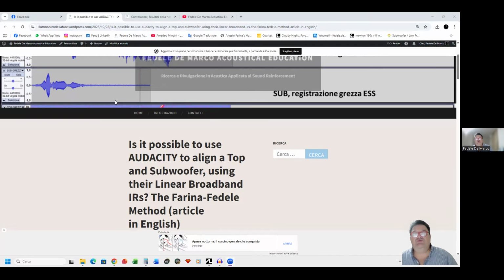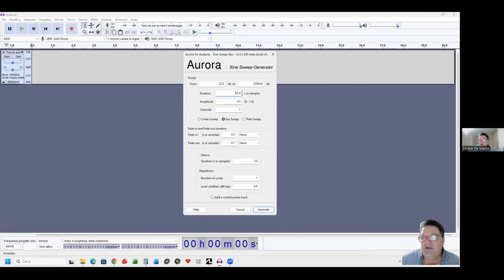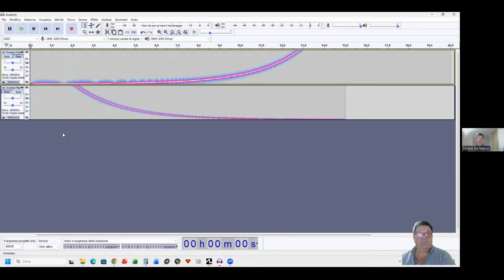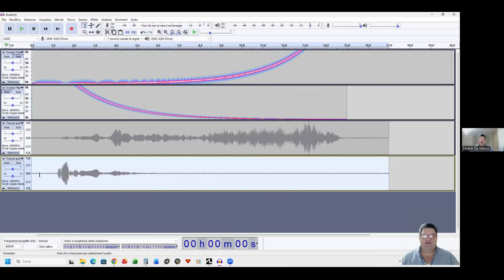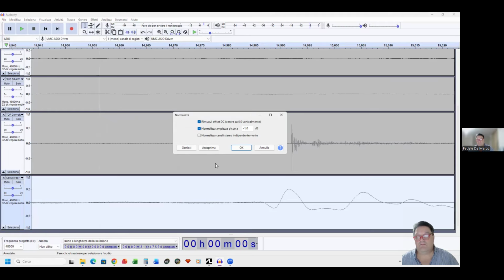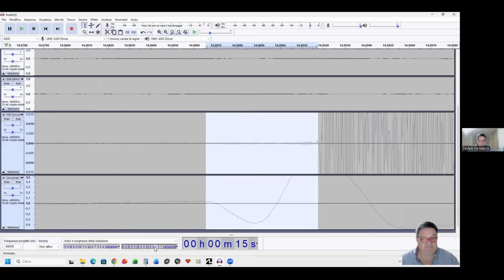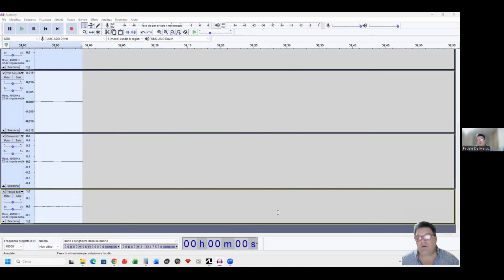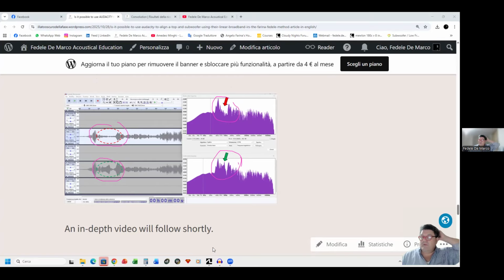Using 𝐀𝐔𝐃𝐀𝐂𝐈𝐓𝐘 𝐭𝐨 𝐚𝐥𝐢𝐠𝐧 𝐚 𝐓𝐨𝐩 𝐚𝐧𝐝 𝐒𝐮𝐛𝐰𝐨𝐨𝐟𝐞𝐫, with L𝐢𝐧𝐞𝐚𝐫 𝐁𝐫𝐨𝐚𝐝𝐛𝐚𝐧𝐝 𝐈𝐑𝐬. 𝐓𝐡𝐞 𝐅𝐚𝐫𝐢𝐧𝐚-𝐅𝐞𝐝𝐞𝐥𝐞 𝐌𝐞𝐭𝐡𝐨𝐝"